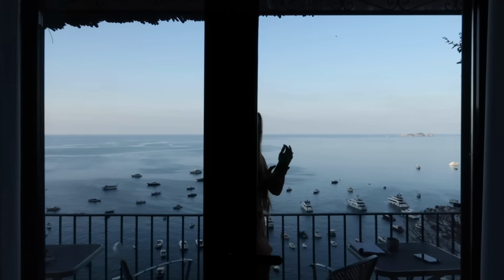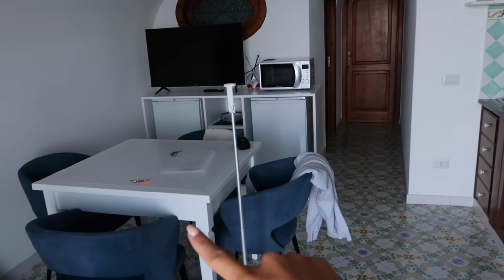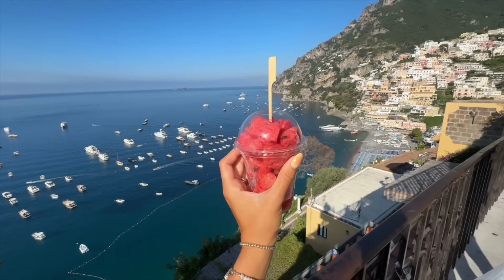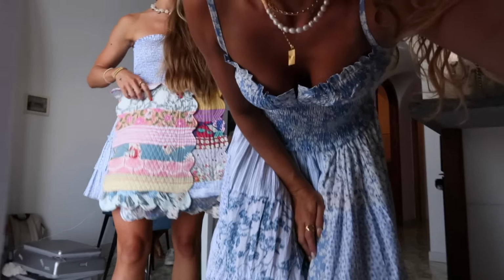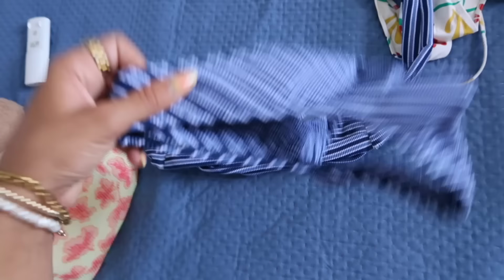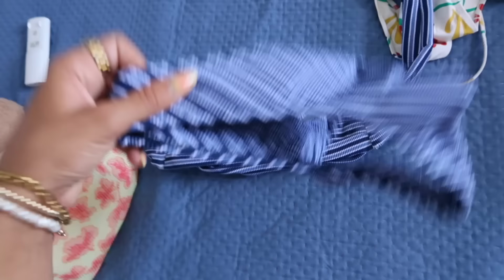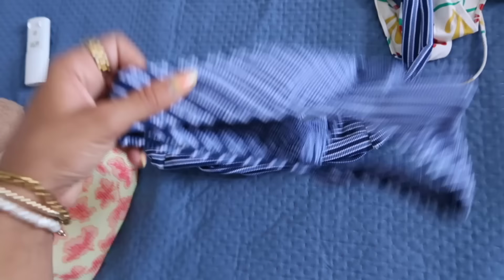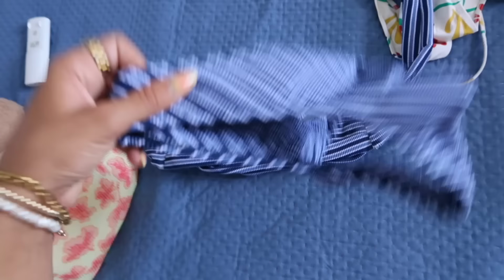ITALY VLOG: a week in Positano (boat day, exploring Capri, mopeds, + more)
Hi, thank you so much for clicking on today's video:) Italy was such a dream and holds a special place in my heart!! SO beyond grateful for our time there and the memories we made! I hope you enjoy watching Xx

LINKS:
Grey Bandit PJ Tank
Grey Bandit PJ Shorts
Free People Linen Mini Skirt
Sabo Skirt Blue Top
Sabo Skirt Blue Skirt
Beginning Boutique Yellow Maxi Dress
Sabo Skirt White Mini Dress
Princess Polly Pink Maxi Dress